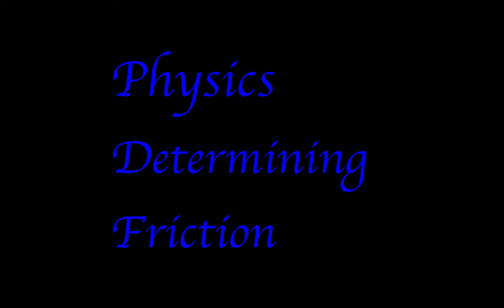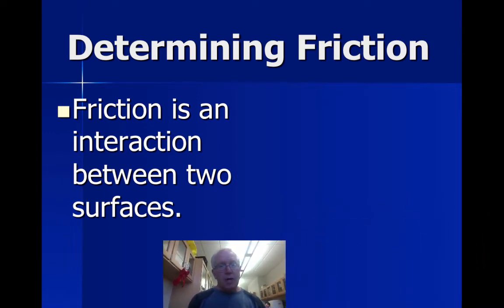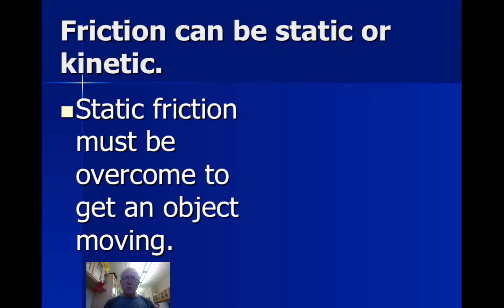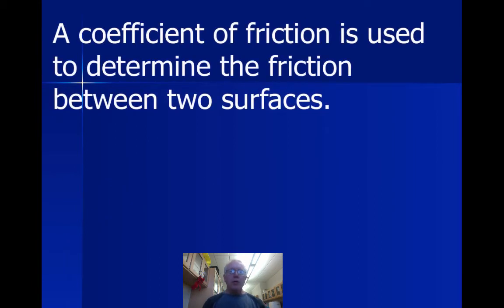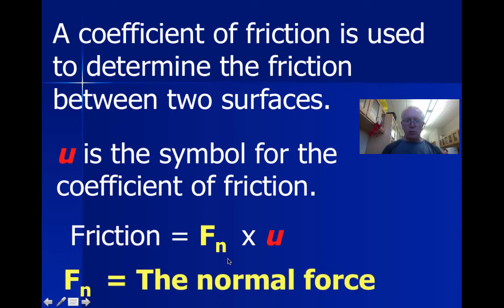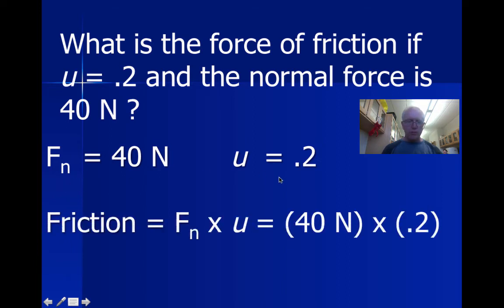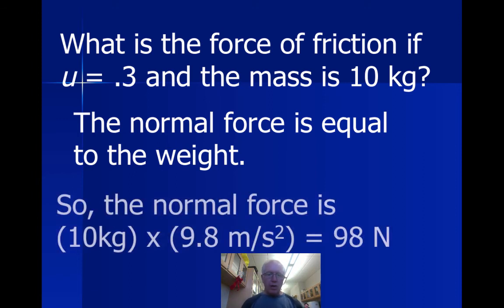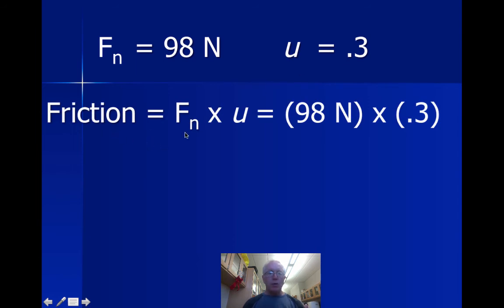11 - Physics - Determining Friction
Table of Contents:

00:22 - Determining Friction
01:09 - Friction can be static or kinetic.
01:56 - Which do you think is larger, static or kinetic friction?
02:15 -